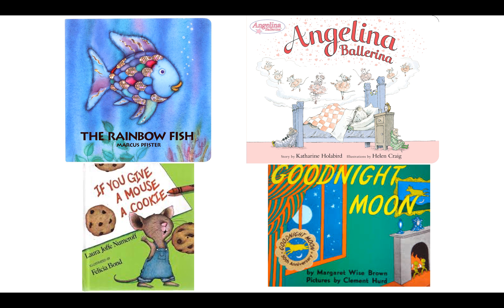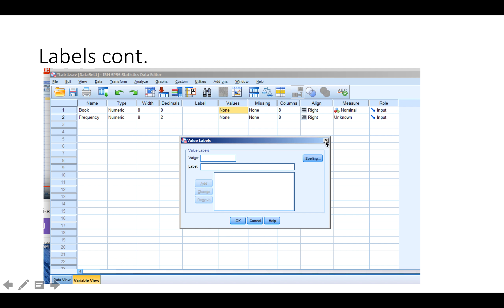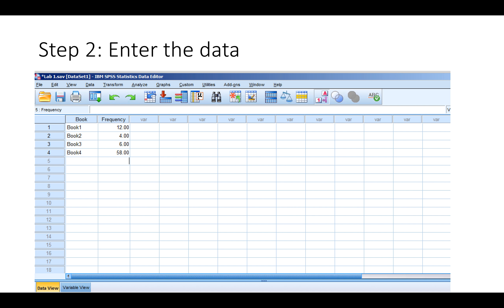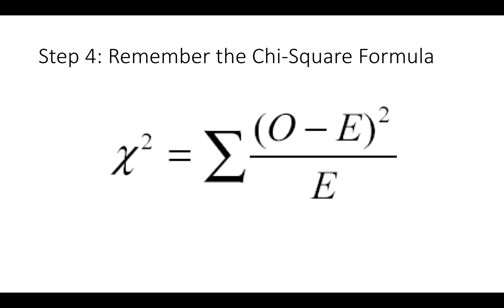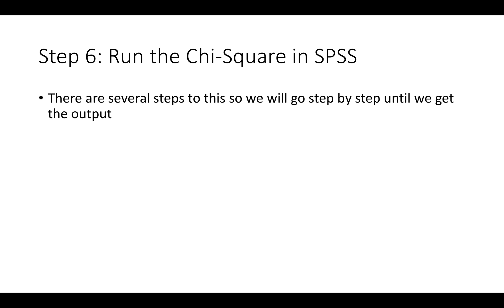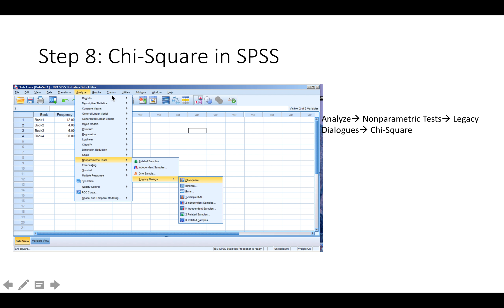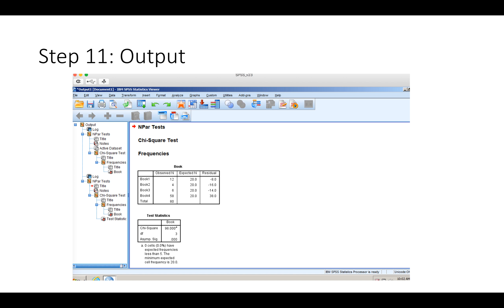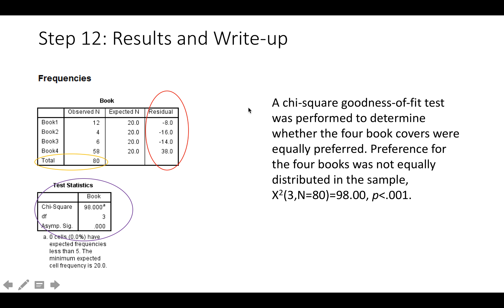APA Lab 1